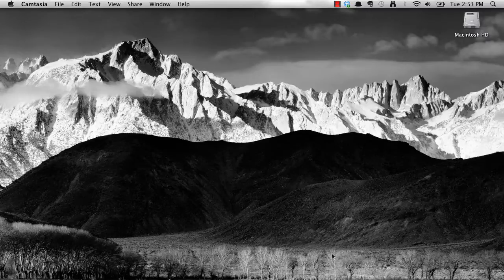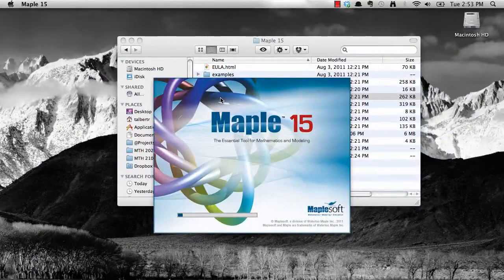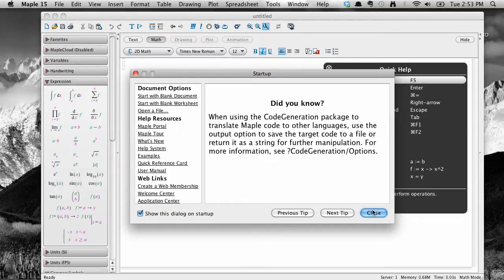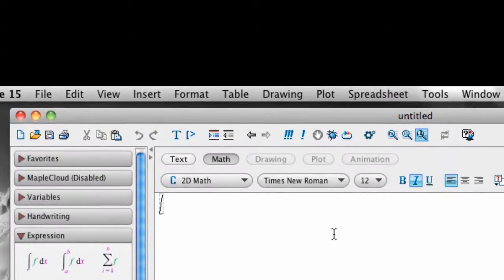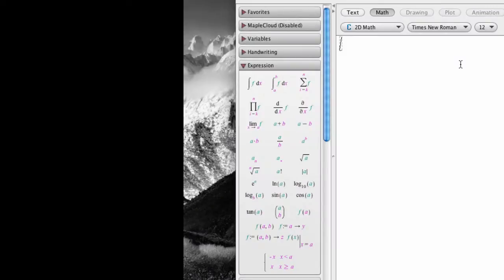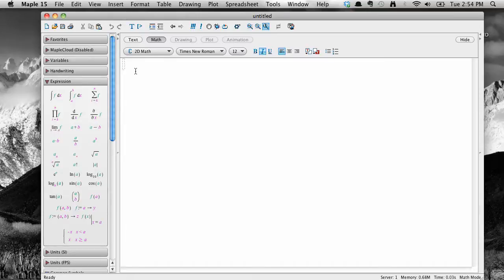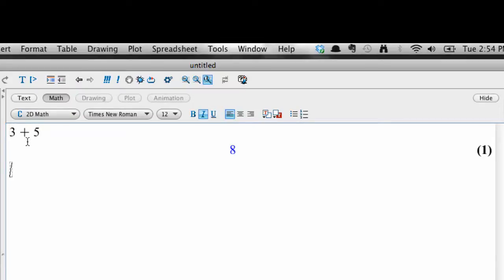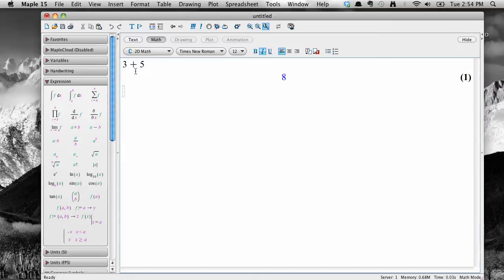Introducing Maple 15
This is the first in a series of screencasts on the computer algebra system Maple 15. This one is just an overview of the program, what it looks like, and a brief introduction to what it can do.